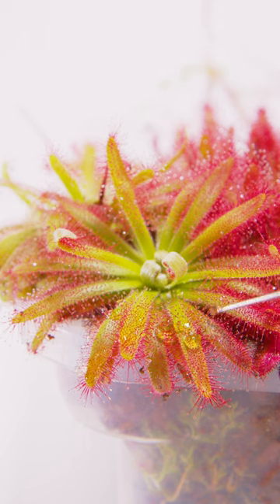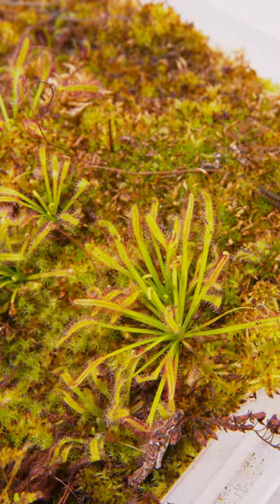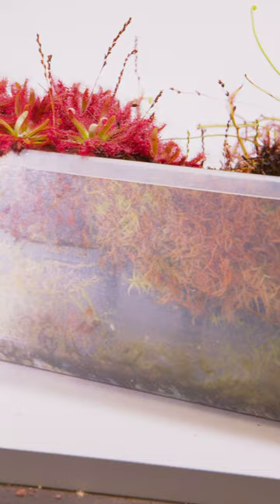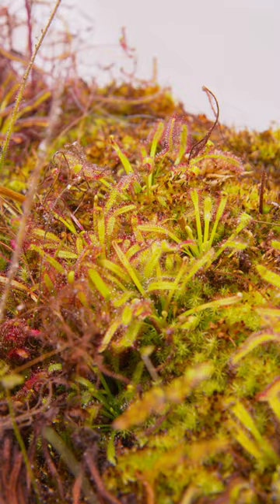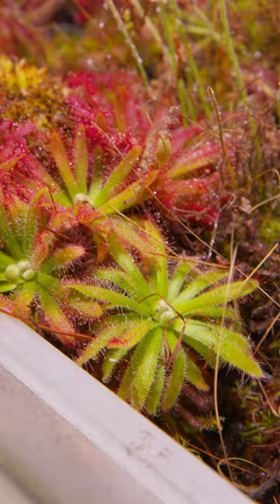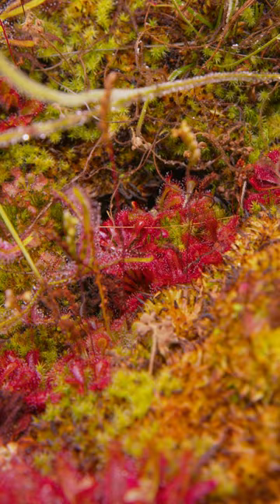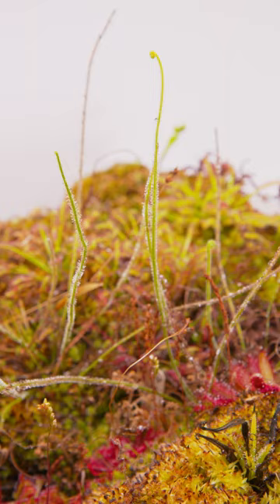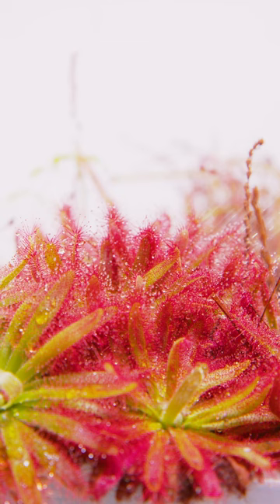Growing Sundews Is EASY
How to grow sundews? Sundews are a very easy plant to care for, all you need is some distilled water and a good light! Sundews come in many varieties and have such awesome color and character.

Lights_________________

36 True Watts
Works great in light fixtures

Random Necessities_______________________________________________

Materials________________________________________________________